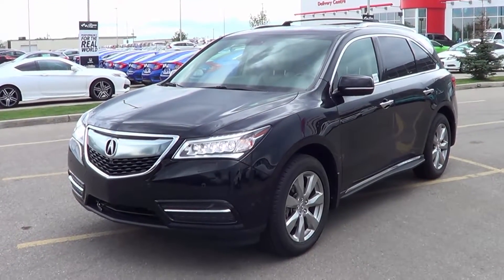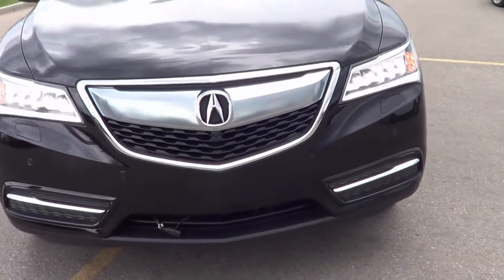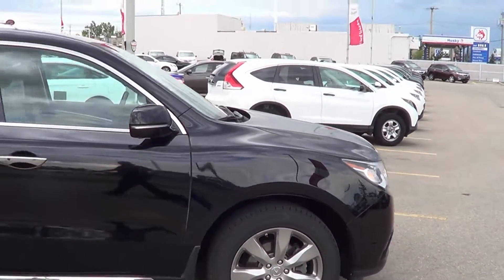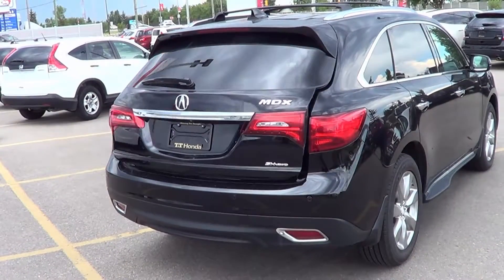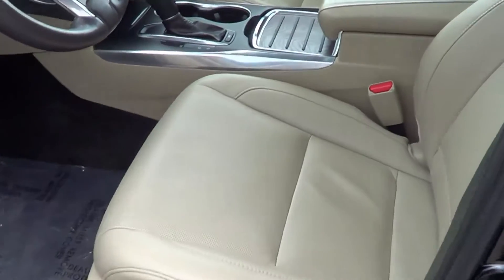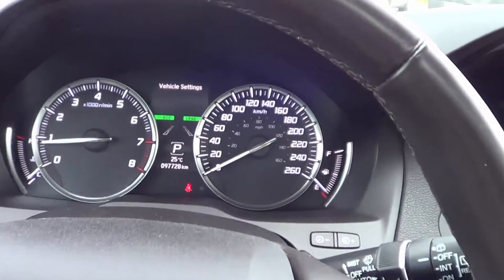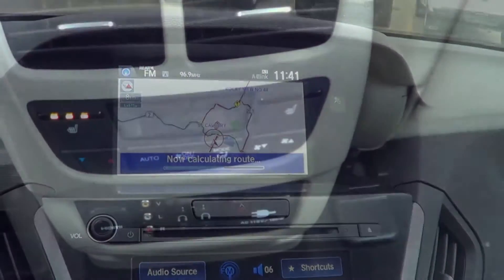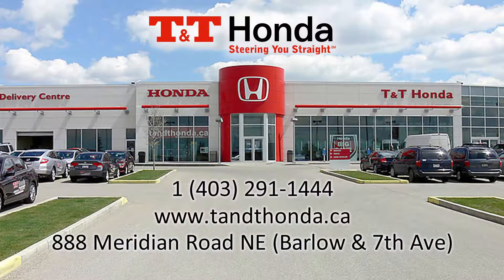2014 Acura MDX with Elite Package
T&T Honda is Alberta’s oldest Honda Dealer. We are pleased to serve Calgary and surrounding communities. Our dealership is located on 888 Meridian Road, NE Calgary, just south of the intersection of Barlow NE and 16th Avenue North and just a few minutes from the Calgary Airport.